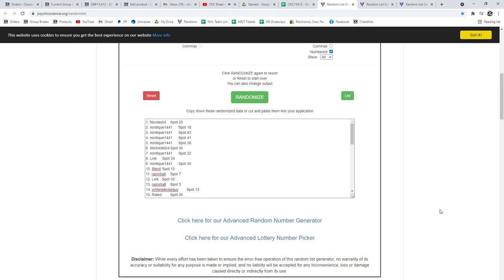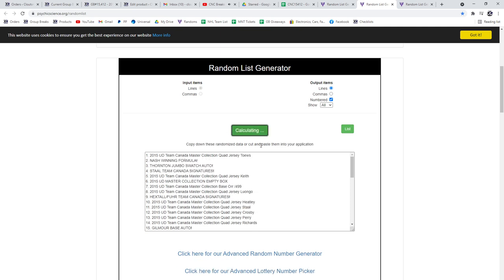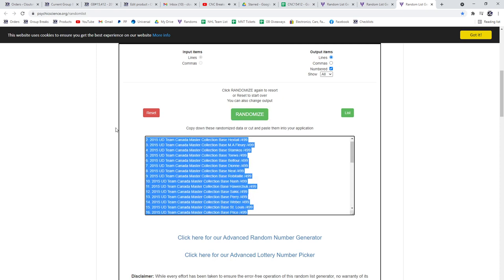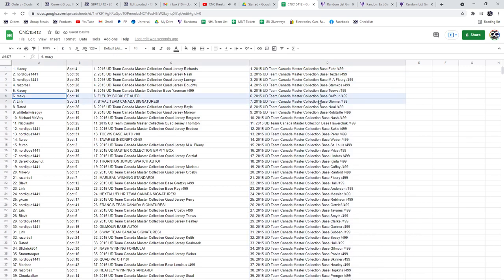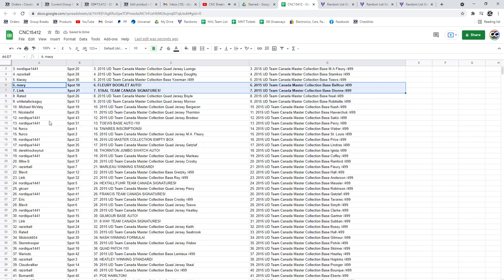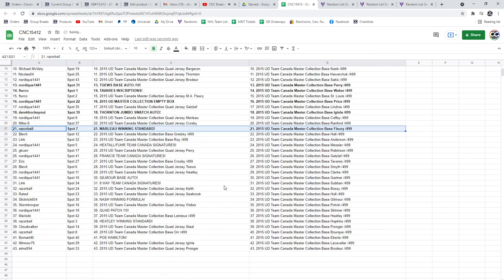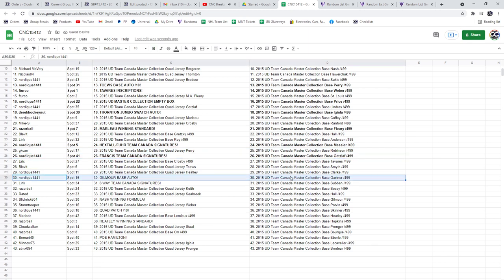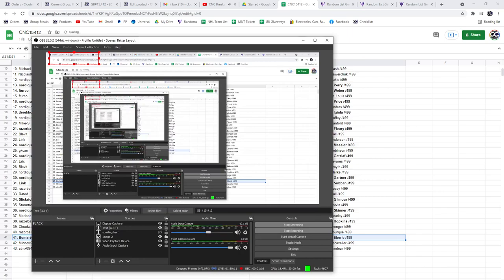Multi Randoms - C&C GB #15,412